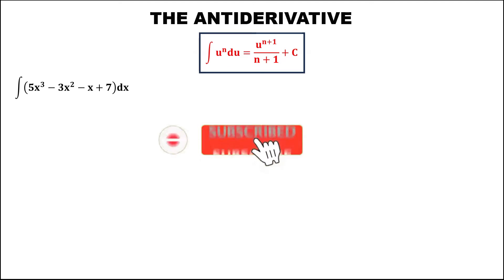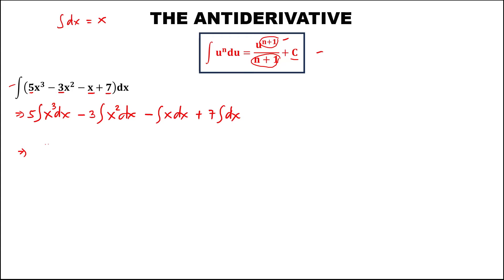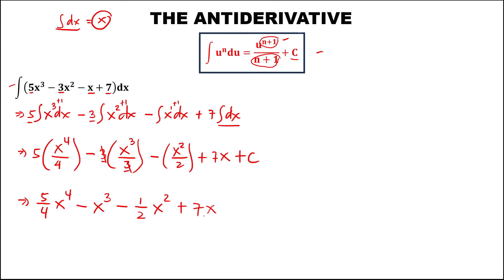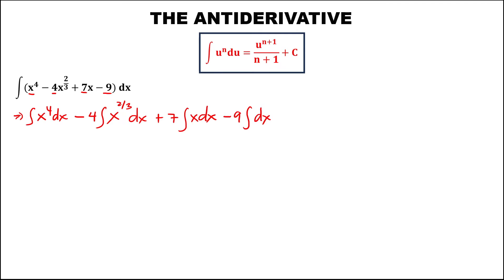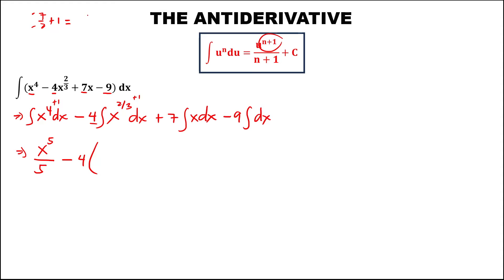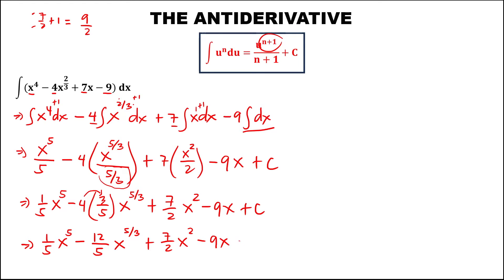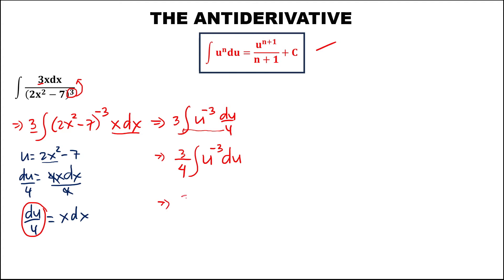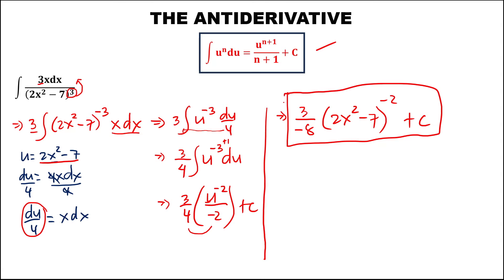THE ANTIDERIVATIVE || BASIC CALCULUS